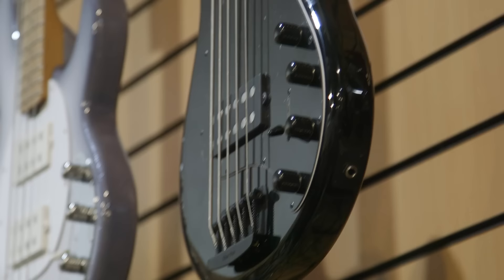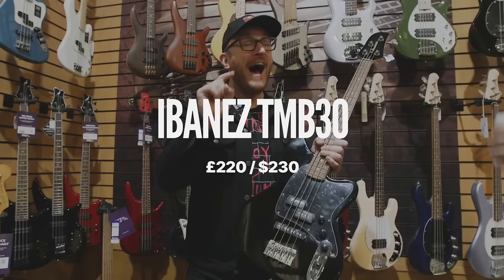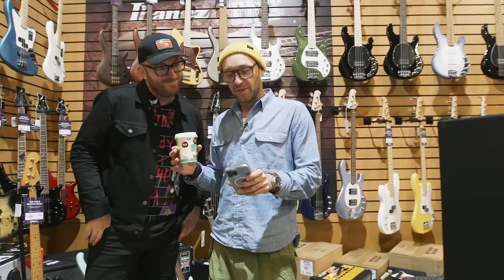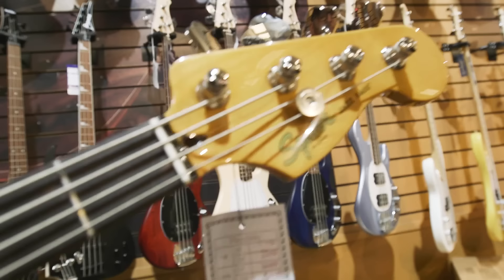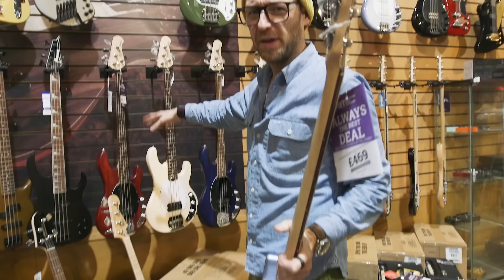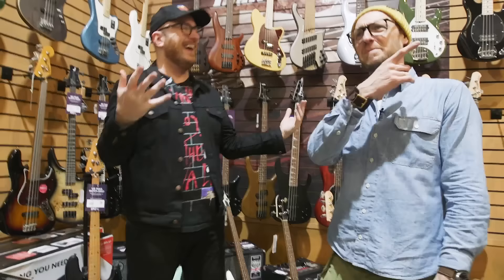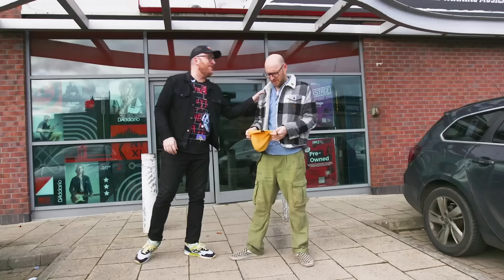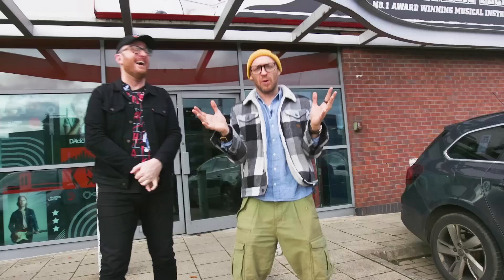Buying a bass UNDER $1000? (3 budgets to consider)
Going into a guitar shop to buy a new bass guitar can be seriously overwhelming if you're a beginner. In this video we walk you through our pick of entry-level bass guitars that we feel are worthy of your attention, from a sub-£400 MusicMan Sterling to a £600 Epiphone Thunderbird bass.

Video Breakdown:

00:00 - Intro - Scott lost in a bush
00:41 - PMT (Play Music Today) Leeds, UK
01:18 - Under £300
04:46 - Under £500
09:18 - "Smelled a bit weird"
09:55 - Under £1,000
13:56 - What did we learn?
14:19 - Did you know..?